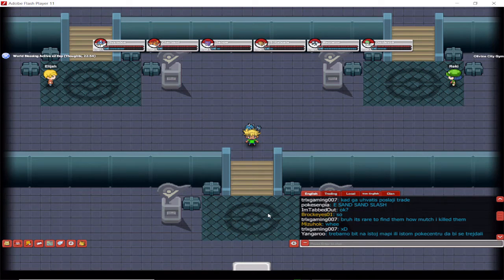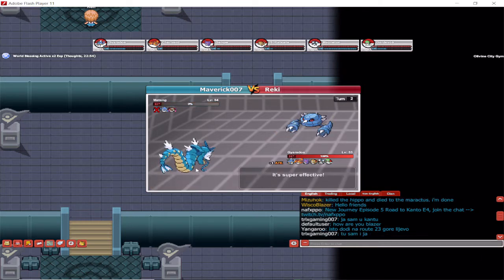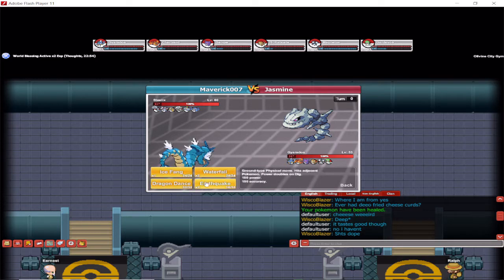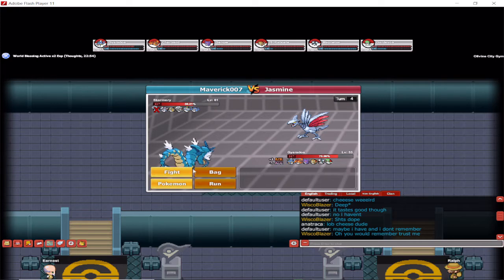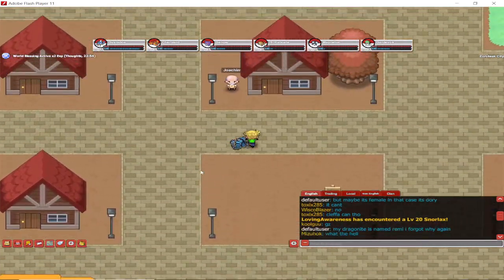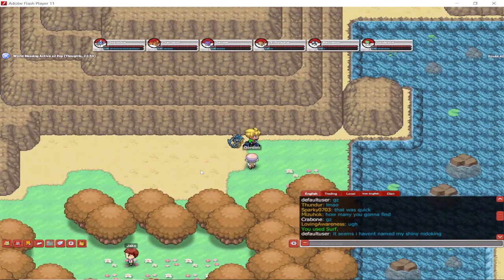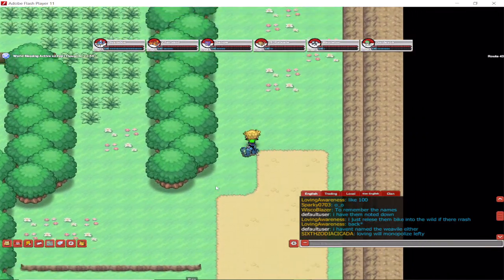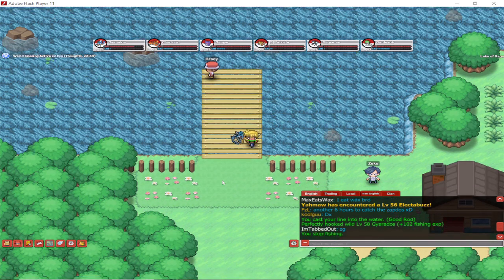Poke Nexus-Johto Walkthrough #6-Beating Olivine Gym-Lake Of Rage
Hi to all in this video i will show you how to beat Jasmine and take you to lake of rage and next gym in mahogany town so good luck.

Any questions are welcome so dont be shy put them in the comments and i can make more videos for you and if you like the content dont forget to subscribe to get notified about new videos and good luck.

- Here you can check it out my channels merchandise

-Here Is My Twitch Channel Link

- Here is the link to my Discord server.